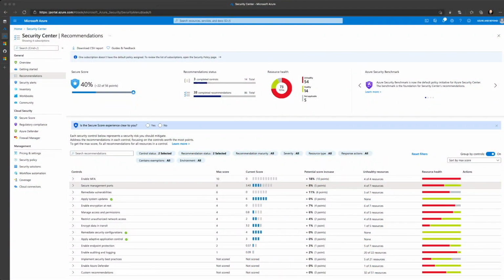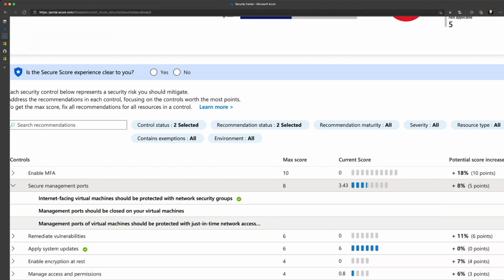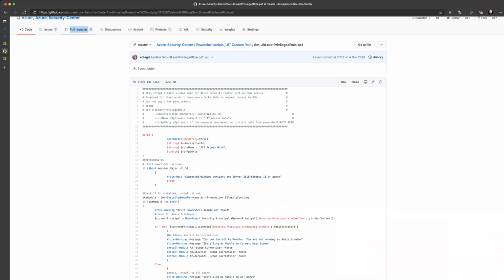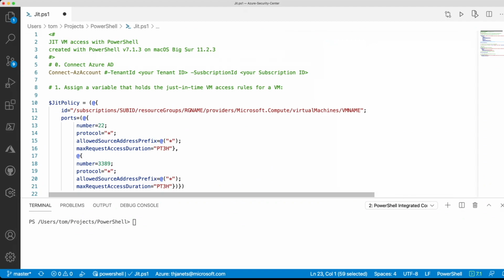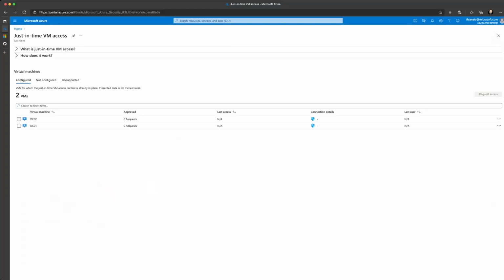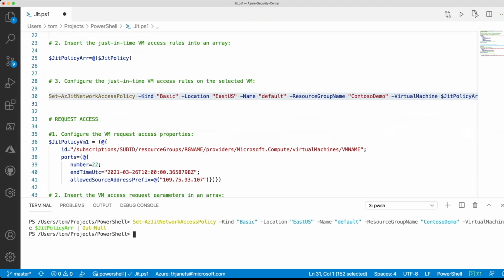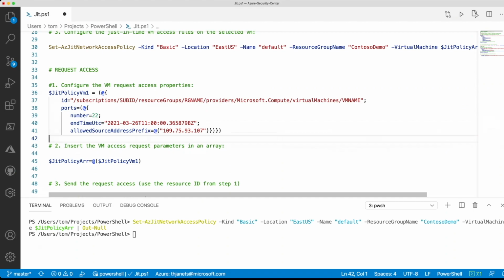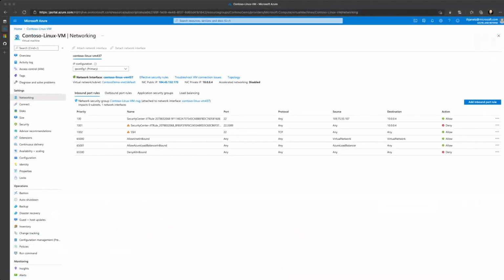Azure Security Center: Just-in-time VM access and PowerShell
In this video Tom Janetscheck walks us through how to enable JIT on your VMs using PowerShell.